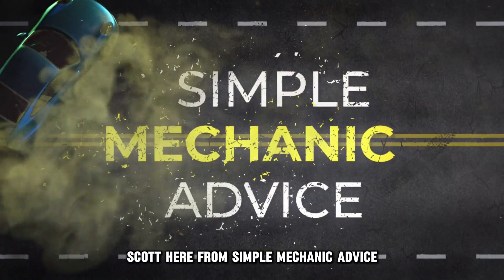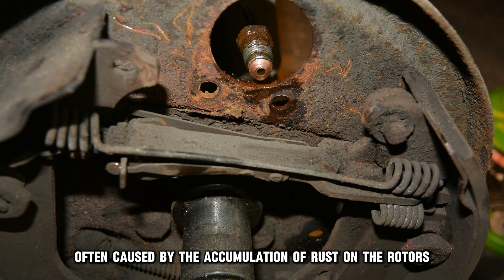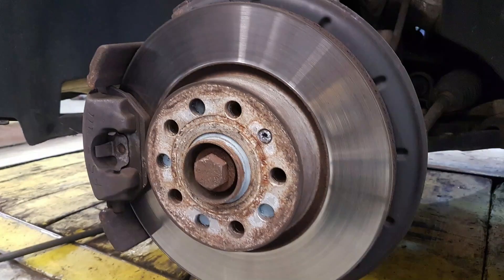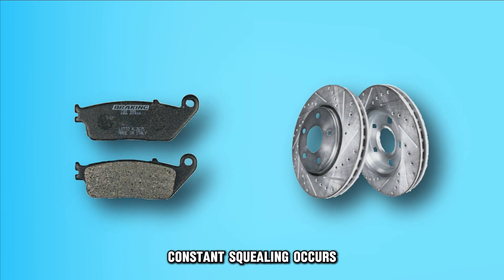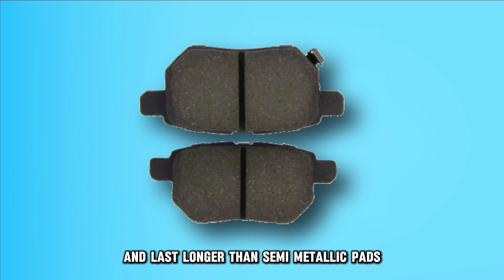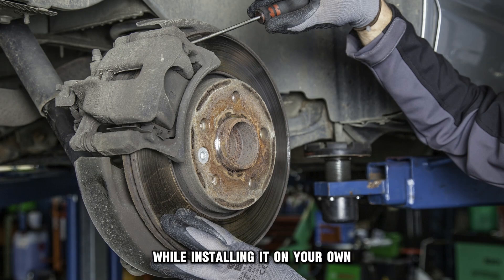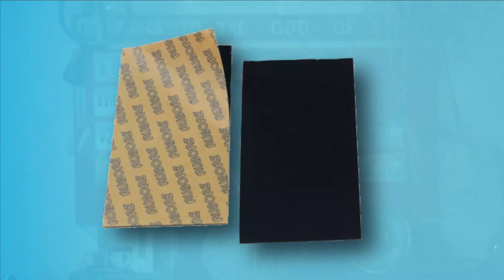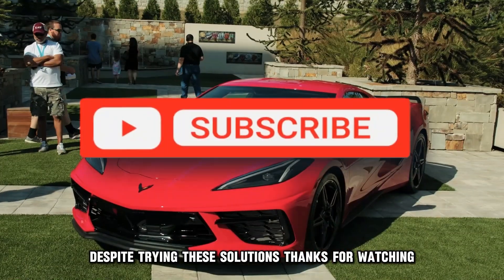Brakes Squeaking After Being Replaced (Causes And Solutions)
Brakes Squeaking After Being Replaced (Causes And Solutions). In this video tutorial I will show you how to fix brakes squeaking after being replaced.

The build-up of moisture on the rotors.
Different weather and road conditions can build up moisture in the rotors, producing a squeaking sound when you brake. The squeaking is often caused by the accumulation of rust on the rotors due to humidity. The friction during braking removes this rust, causing the squeaking sound. The solution to this is to continue to drive. Drive the vehicle and press down on the brake pedal a few times while stopping. This should clear the rust off the rotors after a few stops.

 Brake pad material
Depending on the material of the brake pad you have installed, you might hear squeaks. Squeaks mainly occur in brake pads made of metallic material. There are three types of brake pads in the market: organic, ceramic, and semi-metallic. When the metallic components of the semi-metallic brake pads come into contact with the rotors, constant squealing occurs. This noise may persist throughout the lifespan of the brake pads due to the metal particles in the pad material. To prevent this irritating sound, take your car to a professional mechanic and let them fit it with ceramic brake pads. Ceramic brake pads are made from denser material, which reduces noise and lasts longer than semi-metallic pads, making them a perfect fit.

Removed anti-noise shims
Depending on the brand of breaks you are installing, some breaks come with small shims that slide between the backing plate and brake pad. If you hear noises while breaking and your breaks come with that shim, you did not install it or follow the proper steps while installing it on your own. Without these shims, there is increased contact between the caliper and brake pads. The contact between the brake pads and caliper, which are both made of metallic components, leads to increased vibrations, noise and faster wearing out of the brake pads. To fix this, take your vehicle to a mechanic so that the shims are properly installed. Shims are designed to act as a buffer between the caliper and the brake pads, reducing metal-to-metal contact and minimizing noise and vibration.

It is important to note that brake noise can result from multiple factors, and it is always best to consult a mechanic if the noise persists or worsens despite trying these solutions.